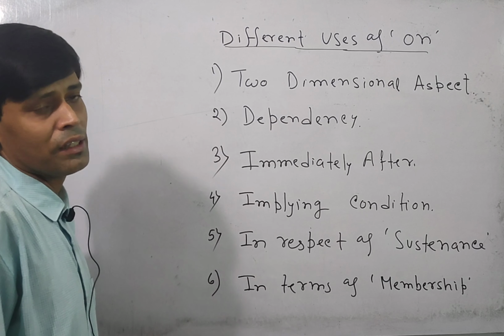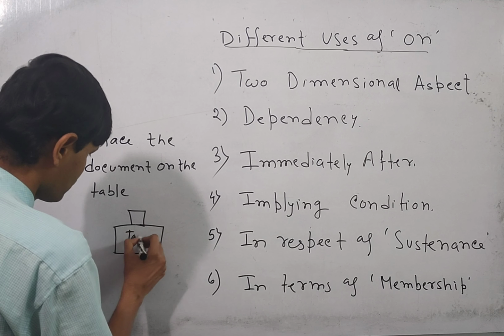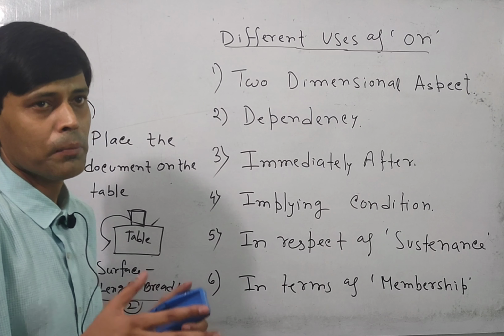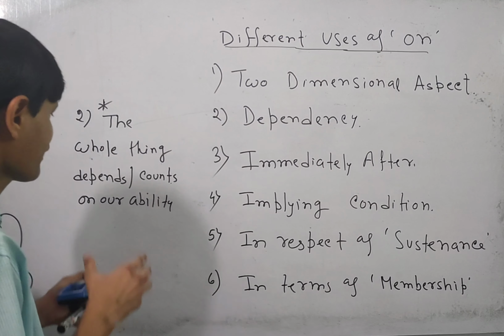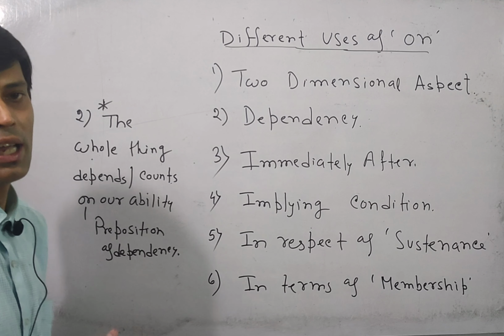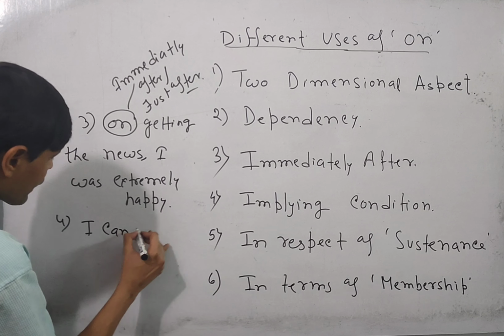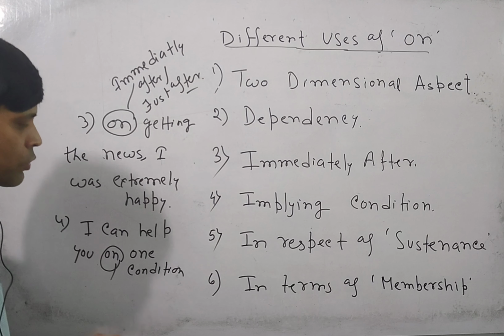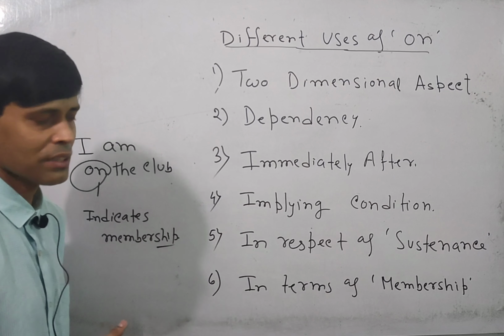PREPOSITION FOR COMPETITIVE EXAMS ON Competitive English .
Add description

Grab preposition for competitive exams on my channel Competitive English. Rather you will learn prepositions in english grammar for competition. Learn prepositions rules for competitive exams on my channel Competitive # English from Santanu Sir. It is going to be very informative to watch and learn prepositions for SSC CGL CHSL CPO.You all must learn PREPOSITIONS for SSC CGL AND OTHER COMPETITIVE EXAMS ON MY CHANNEL Competitive English. So, watch,learn and be successful in the exams under Santanu Sir on the channel Competitive English. Santanu Sir will give you some valuable tips for the competitive exams. If you have any queries,kindly drop your comments, you will certainly get replies

from Santanu Sir.

1044/5000